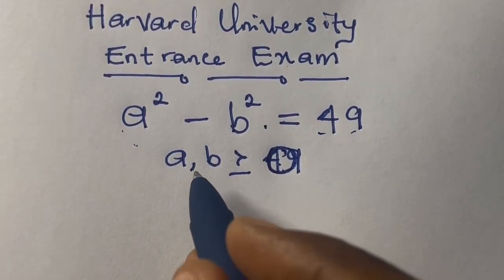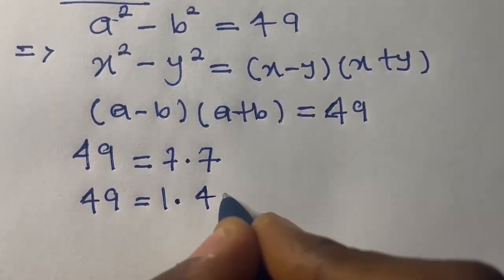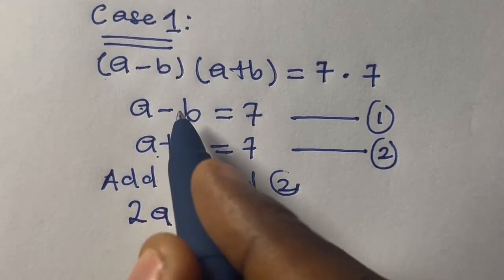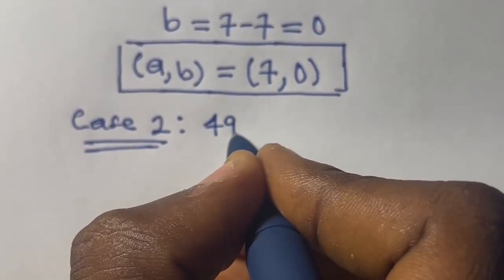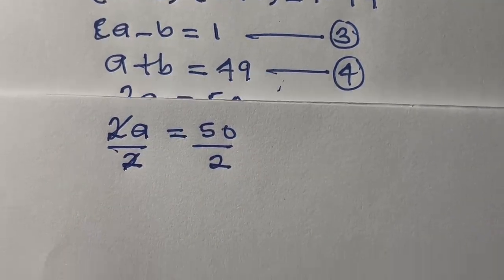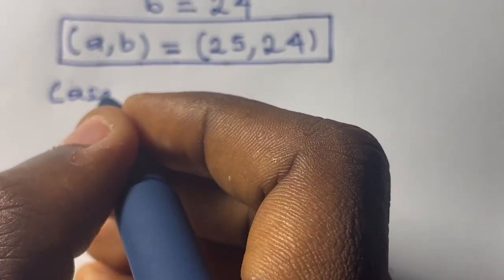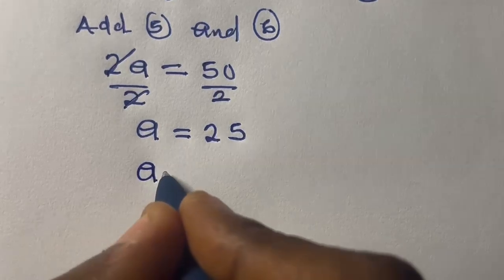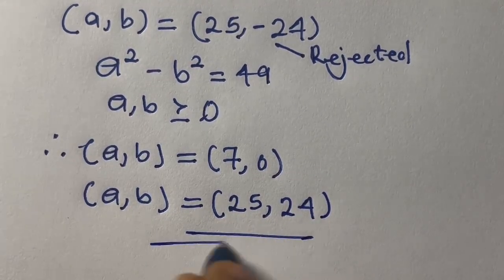SAT Math 2026 Difference of Two Squares Secret!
🔓 Welcome back to the Lab.
Today we solve a^2 - b^2 = 49 for integer solutions. This problem looks simple, but it requires the Difference of Squares and an understanding of factor pairs. A classic entrance exam favorite.